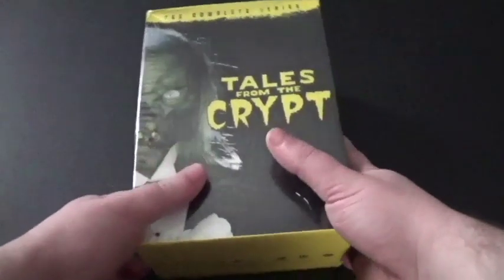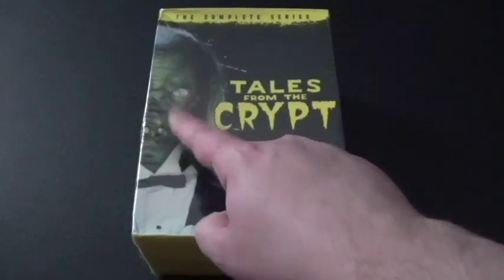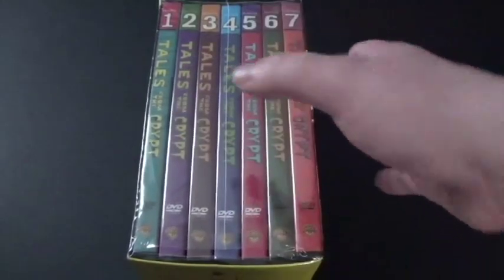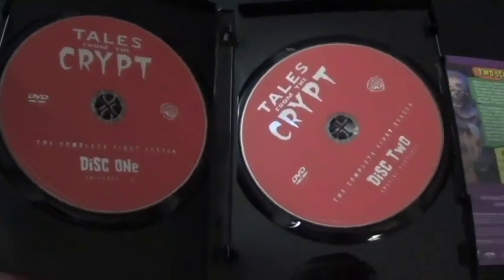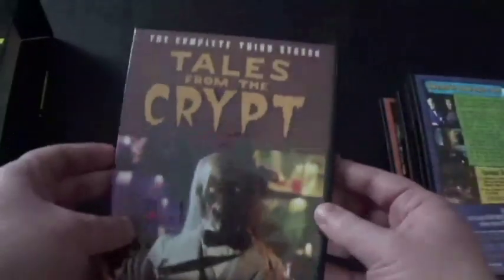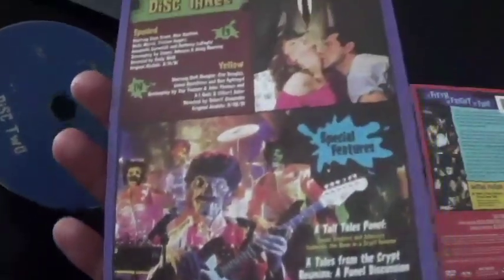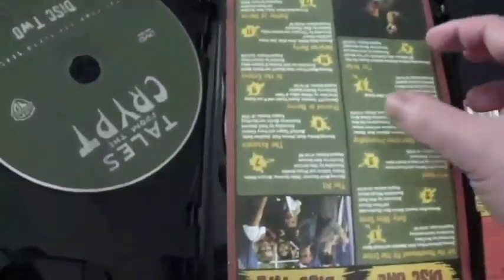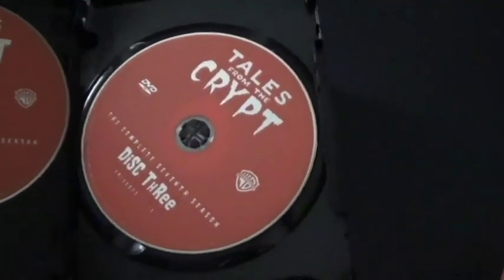Tales From The Crypt The Complete Series DVD Unboxing. (Bootleg)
My dad watched this 1989 TV show on HBO years ago. He told me about this show and I watched it for the first time this year. My dad gave me this DVD on Christmas and he got it from a website. When this show was released on DVD back then the discs had art work. In 2017 they were repackaged and the discs has plain colors and then they release the complete series DVD in the same year along with The Fresh Prince Of Bel-Air DVD. Enjoy the video.